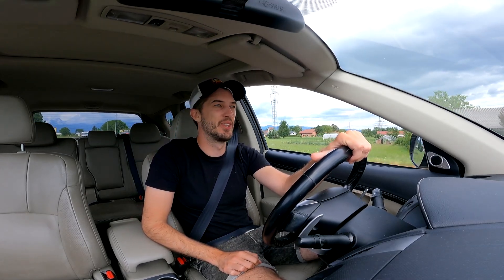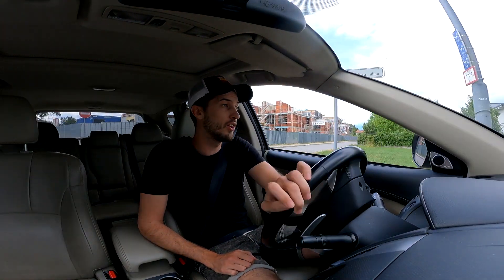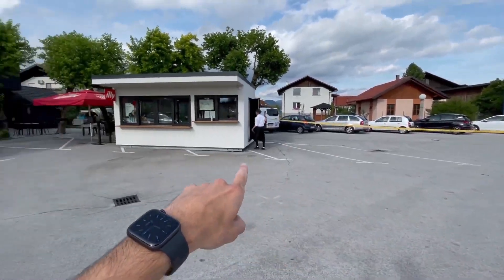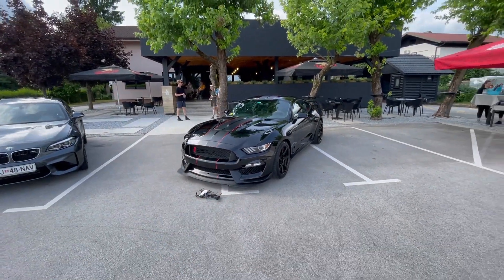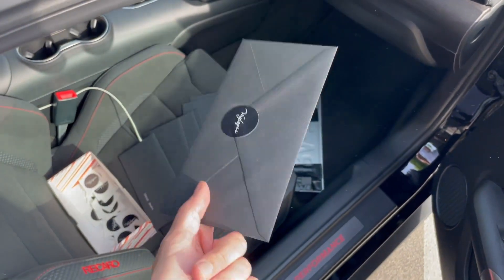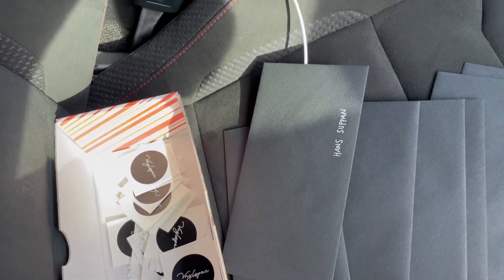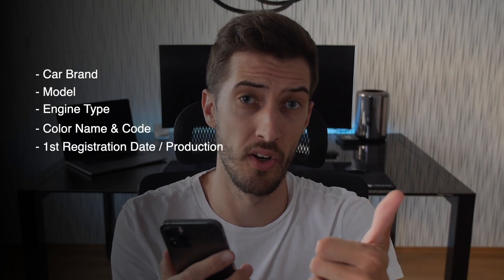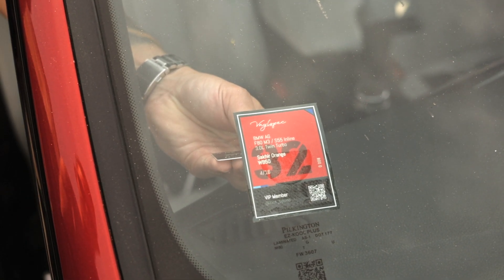LAUNCHING OUR NEW BRAND // Vnylspec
Together with my friend Grega we launched our new brand, called Vnylspec. It started out as a fun idea and is now becoming a reality!

If you would like to get yours, write us in our DMs:
Follow me for more content:
Special thanks to Domen for B-Roll footage!